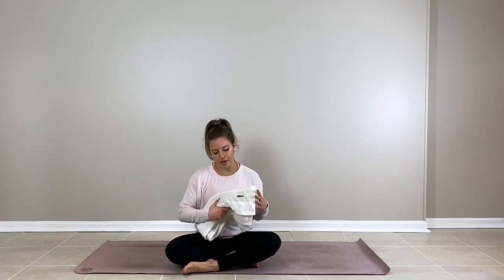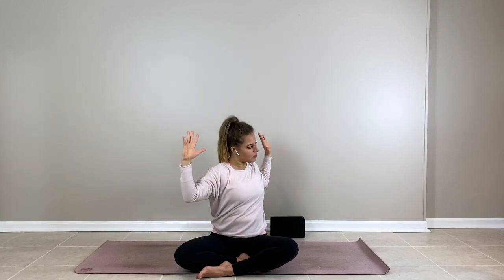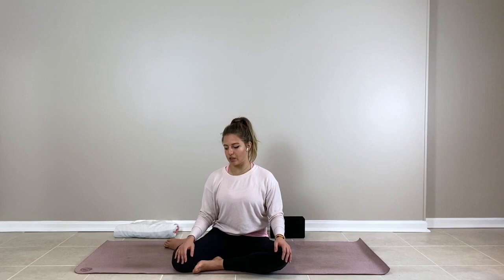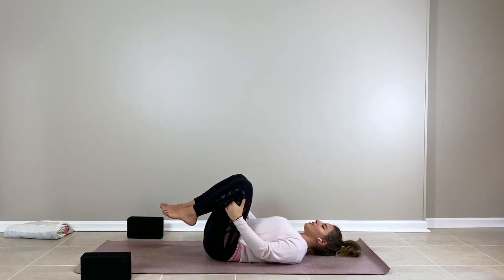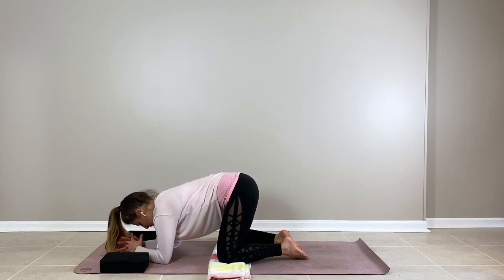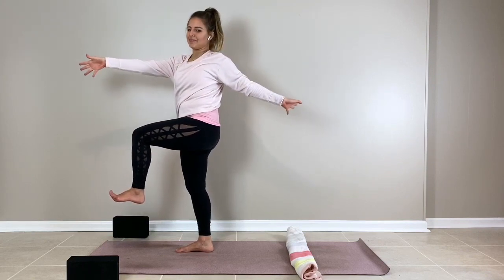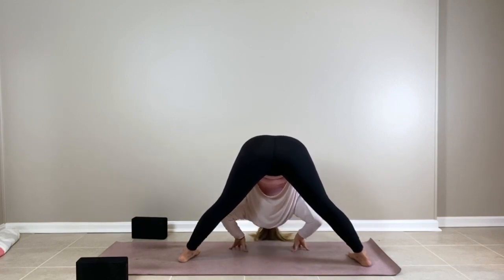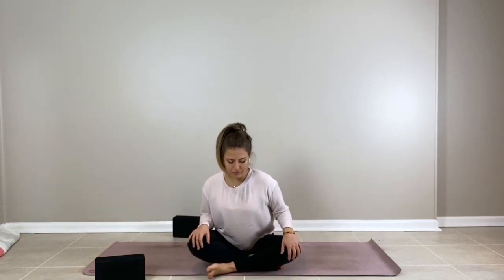Yoga Session with Isabella #1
Yoga Session #1